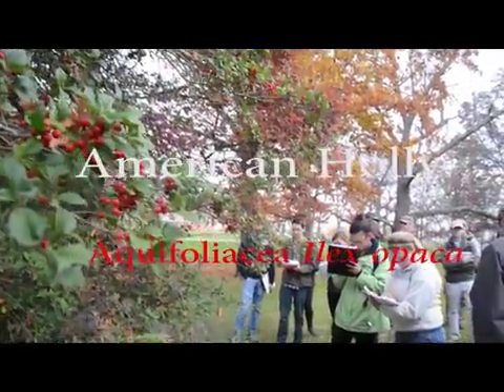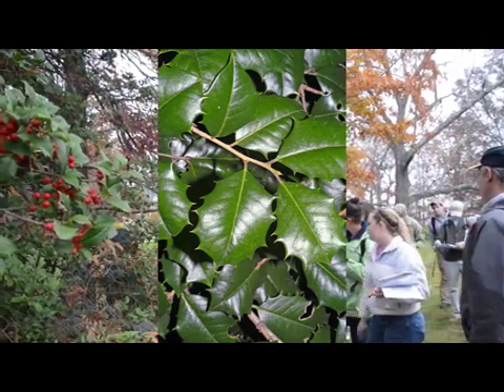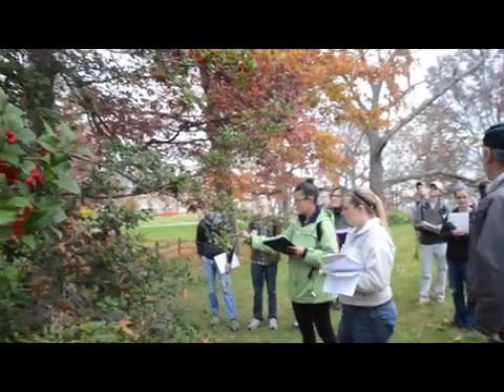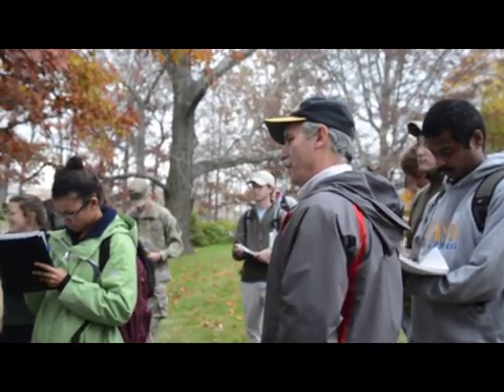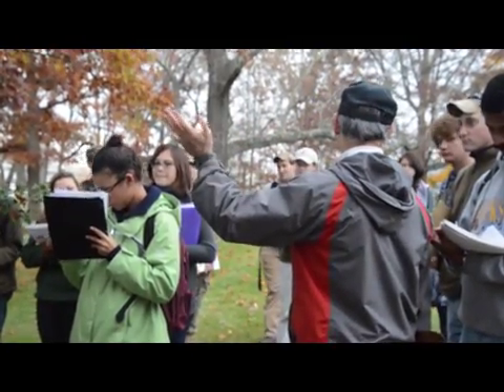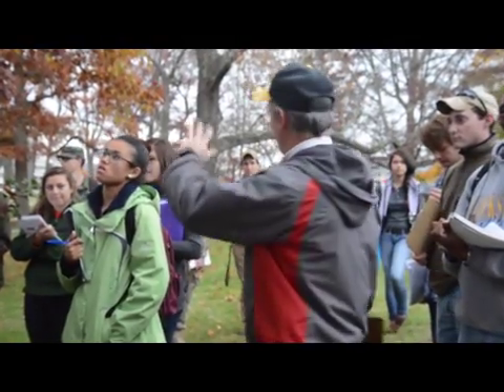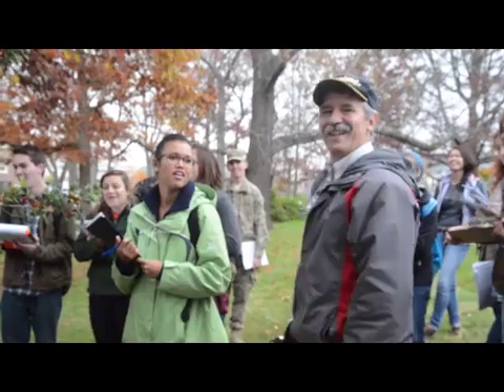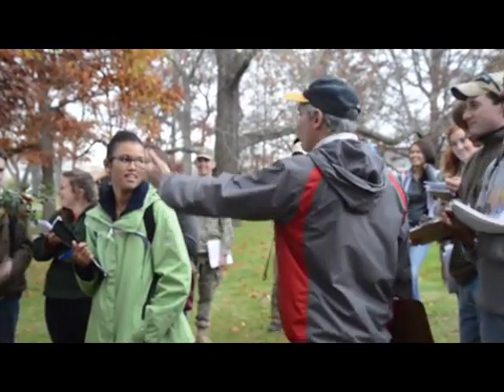Ilex opaca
American holly